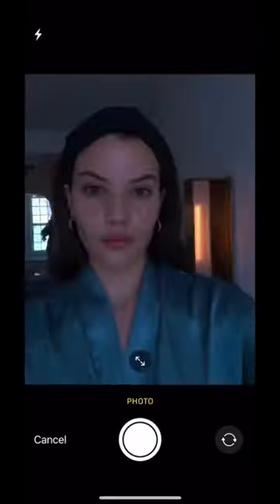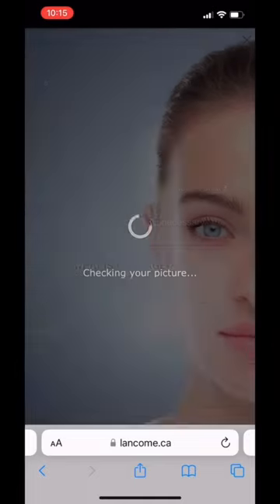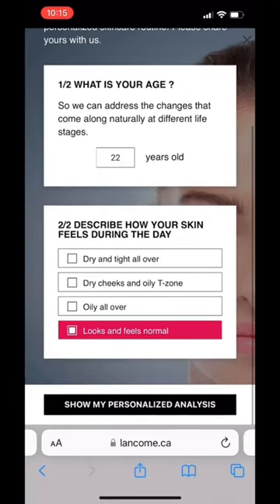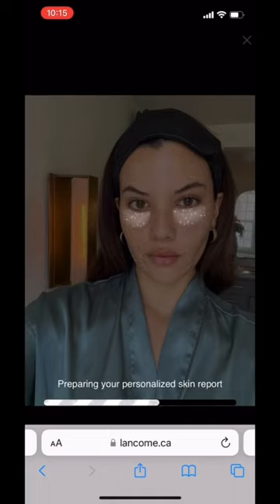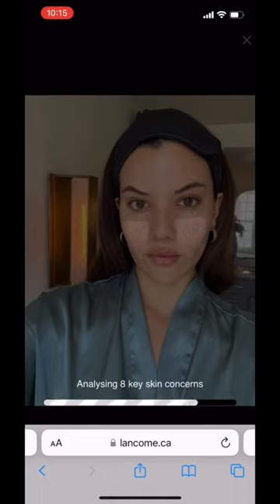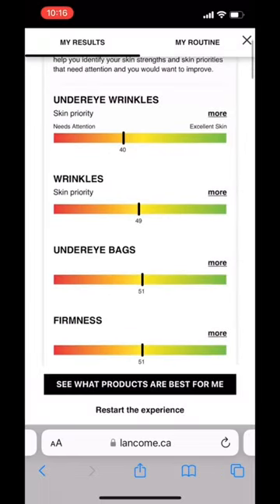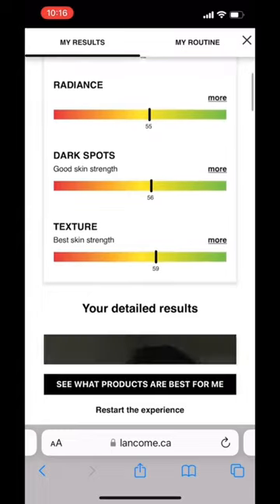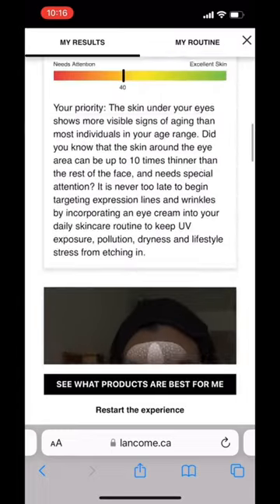Find your customized skincare routine on Lancome.com. Watch Stephbrightt show you how!